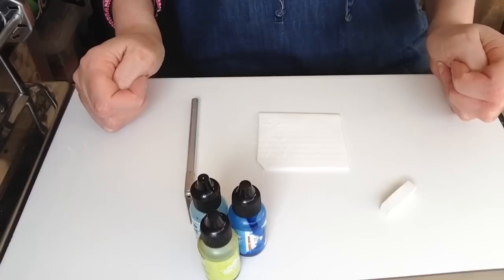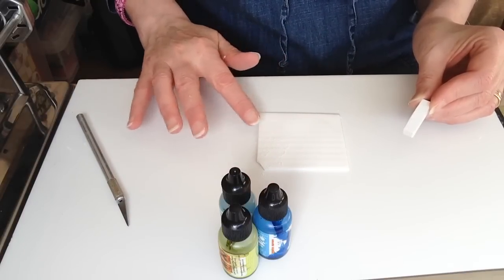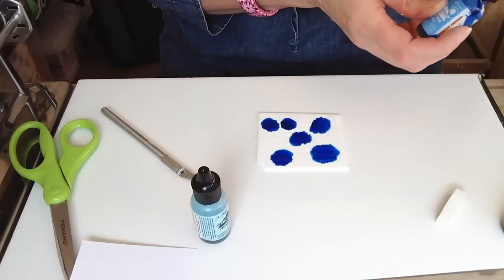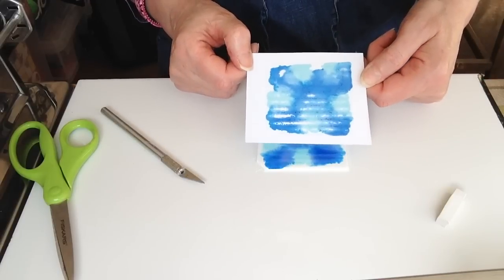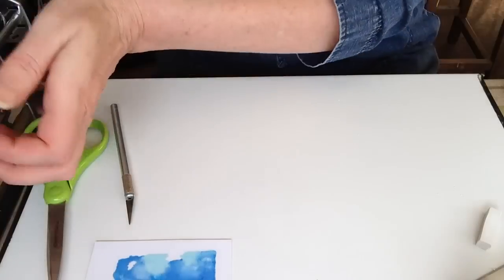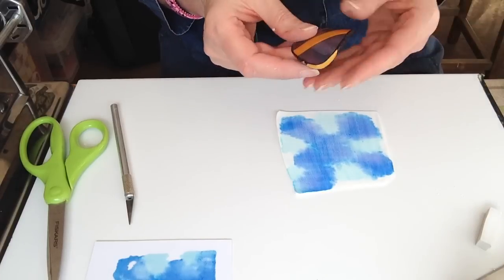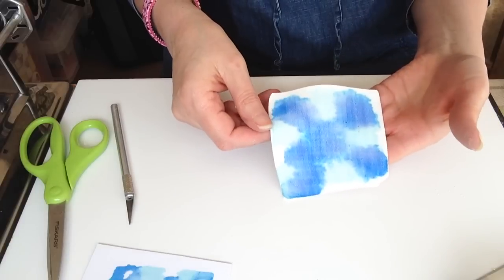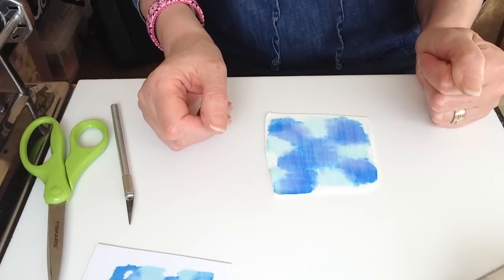Polymer clay veneer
Polymer clay veneer using chalks and inks.
Veneers can be used in all sorts of ways so just have fun creating.